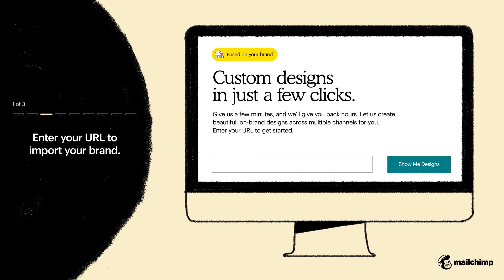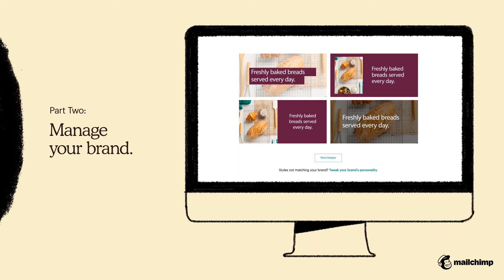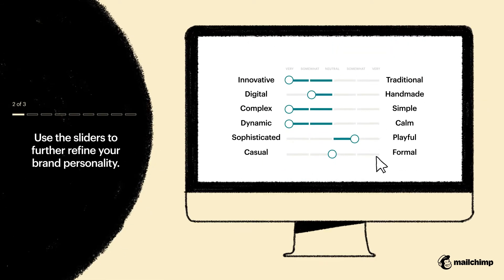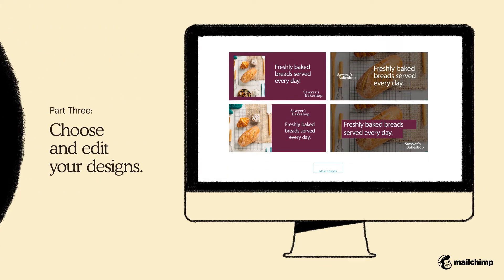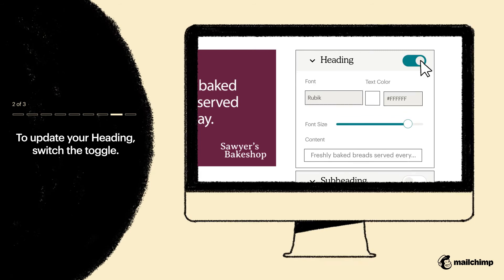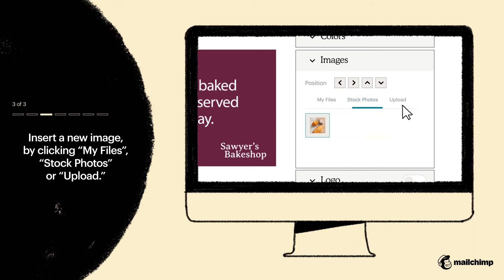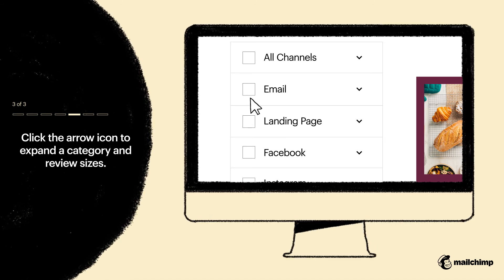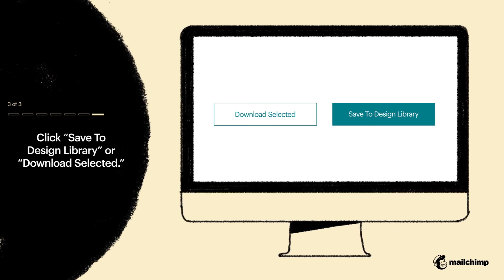Use Mailchimp's Creative Assistant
Mailchimp’s Creative Assistant makes it easy to create beautiful multichannel designs unique to you and your brand.